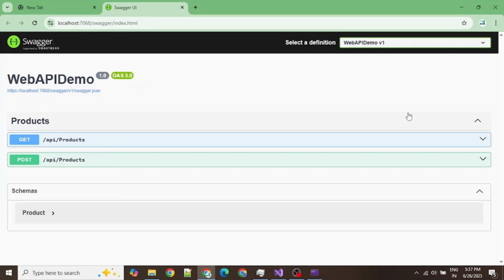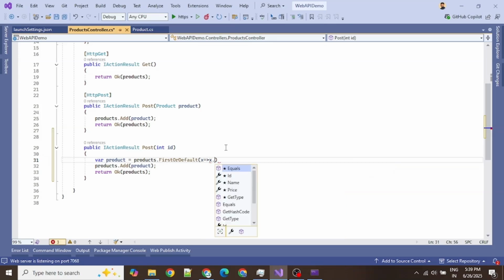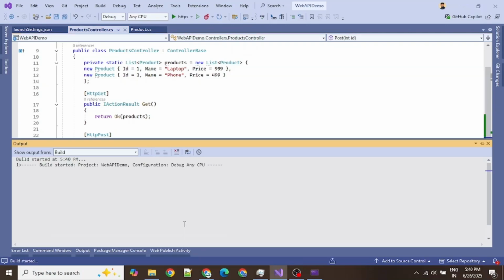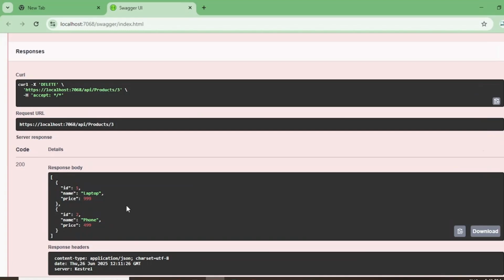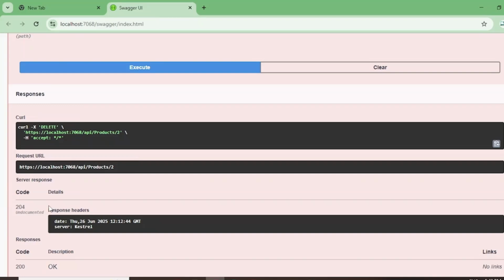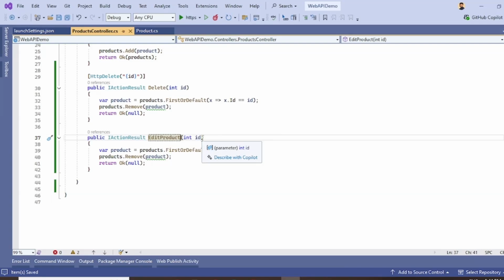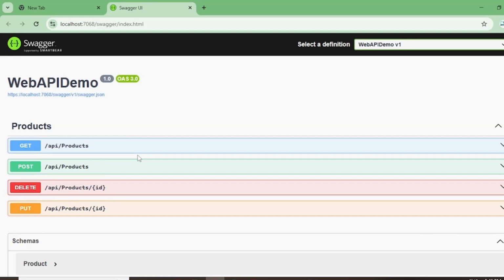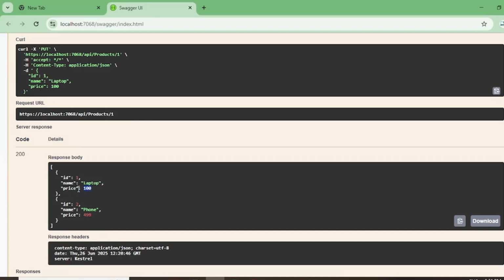REST API in ASP.NET Core (Part 2): PUT and DELETE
Add PUT and DELETE endpoints to your ASP.NET Core REST API, with a simple example and live results. Part 2 of the series.

In this video:
• Write a PUT endpoint to update an item
• Write a DELETE endpoint to remove an item
• Test both endpoints

TechnoHelik: technology and AI, explained simply by a working developer.